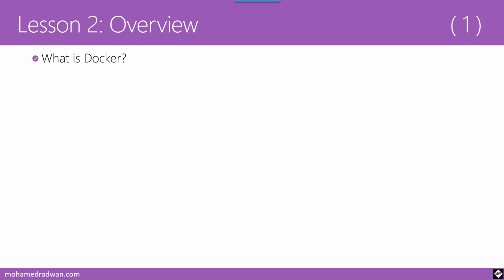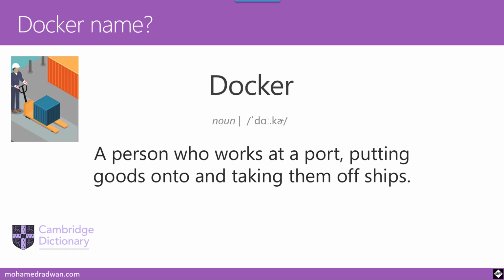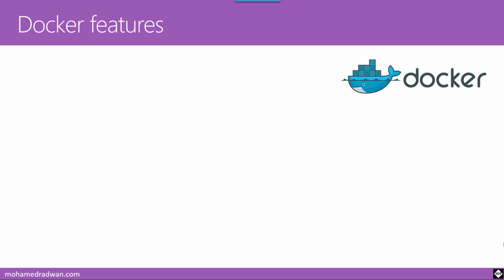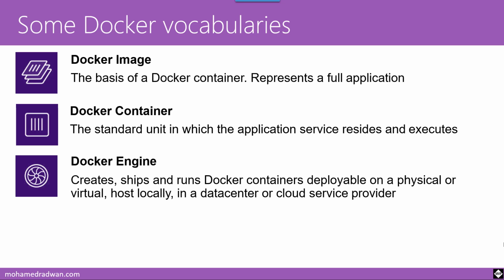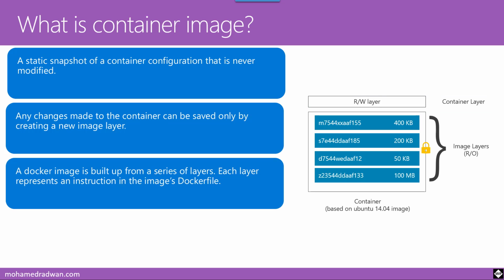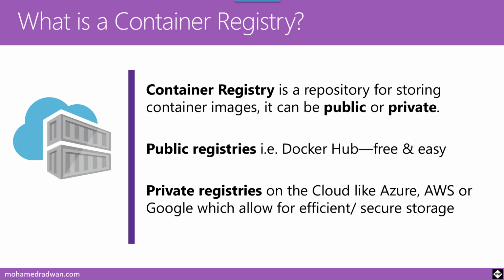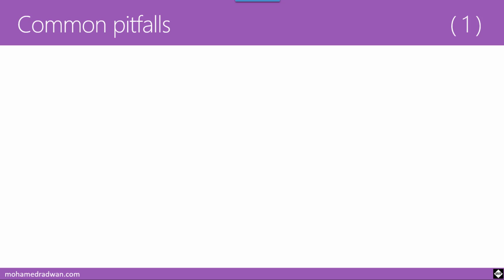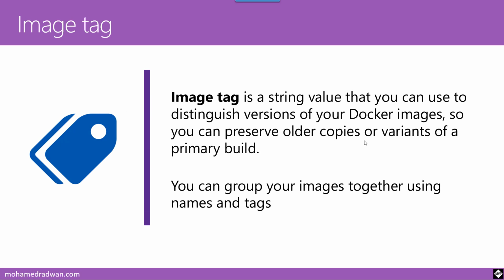Getting started with Docker [AKSDD Lesson 2 - Module 2]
Docker history
Docker editions
Running Platforms
Docker features
Docker and Open Container Initiative
Some Docker vocabularies
Images VS. Containers
What are Image and Container in more detail?
A simple Image and Container workflow
What is a Container Registry?
What is a Container Repository?
What is Docker Manifest?
Common pitfalls
Docker architecture (client-server model)
What is an Image tag?